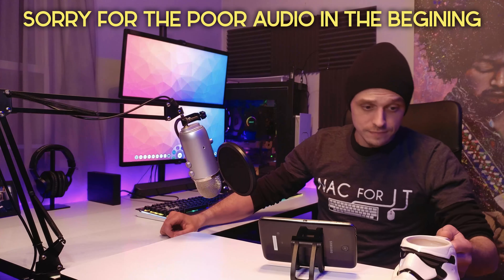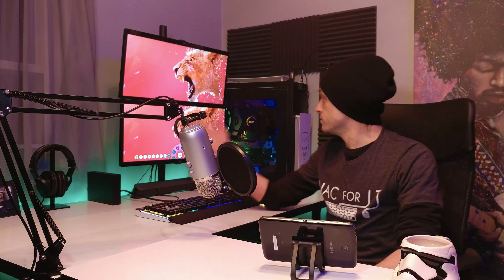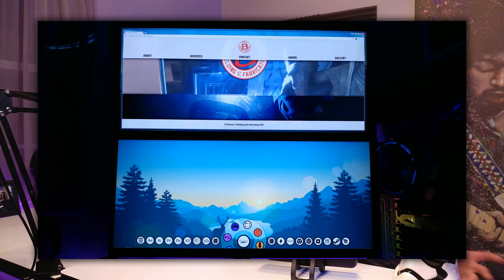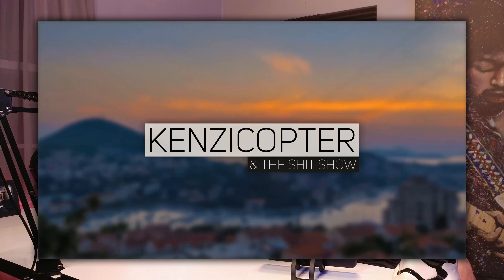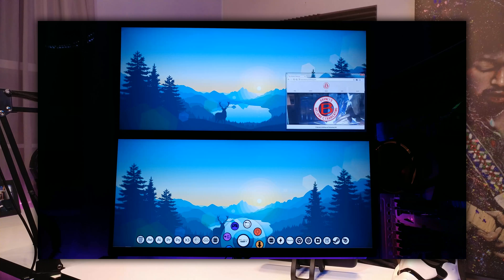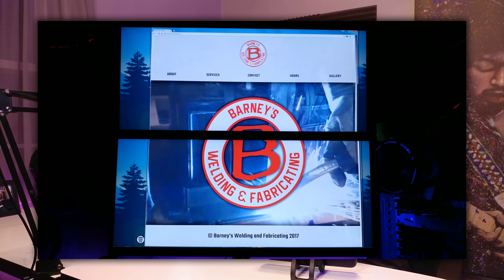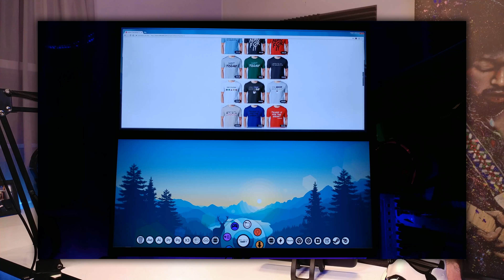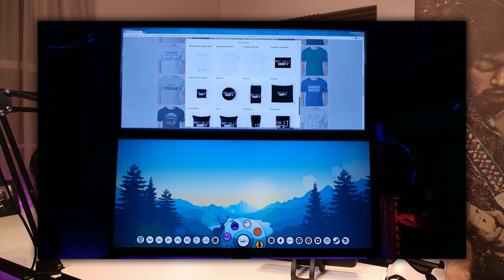Where You At? | NAC For IT | Episode 12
This is the twelfth episode from NAC for IT.

Any questions, comments or suggestions for future topics to learn about, please leave them in the comments section below.

This episode covers my recent YouTube absence. I talk about the projects I have been working on over the last few months.

I have upgraded my studio setup, added some better lighting and I am now shooting in 4k on my LG V20.

This video is meant purely for learning and expanding your everyday knowledge.

Links

NAC For IT Intro Music
Robert Strasz

Thank you Chuki!